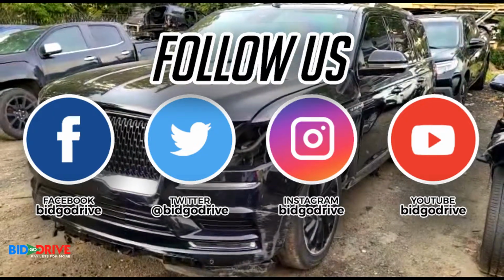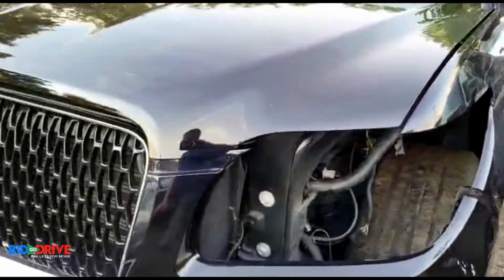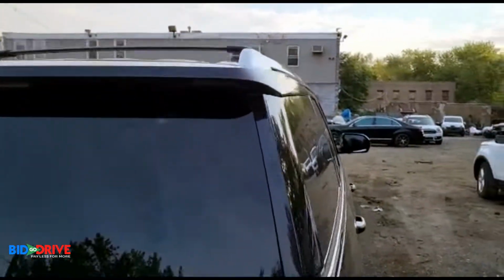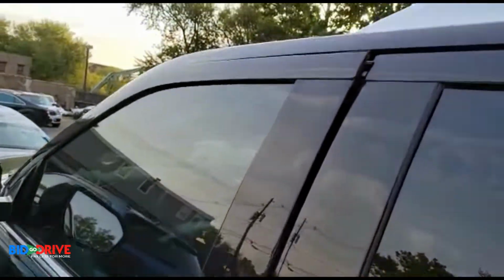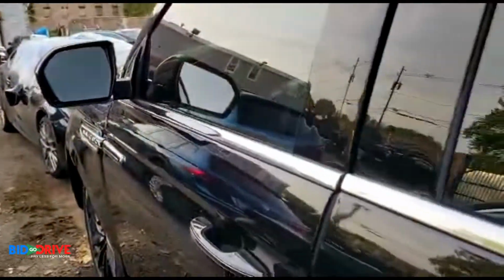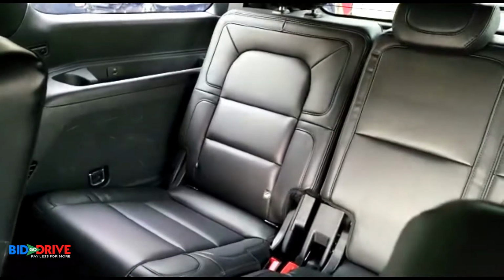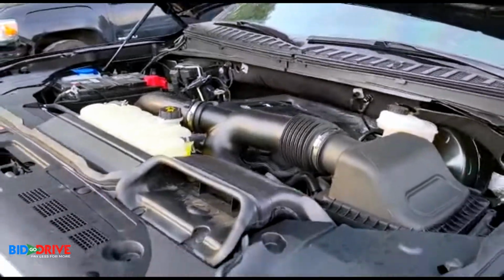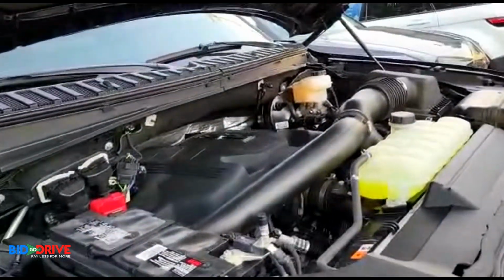2020 Lincoln Navigator Reserve - Salvage ( Walk Around Video ) | BidGoDrive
This 2020 Lincoln Navigator Reserve sustained Front end damage. This unit is confirmed to run and drive. This vehicle has a retail value of $90,251. This vehicle is being sold with a salvage title. We can assist you whether you are shipping domestic or international. We ship worldwide.